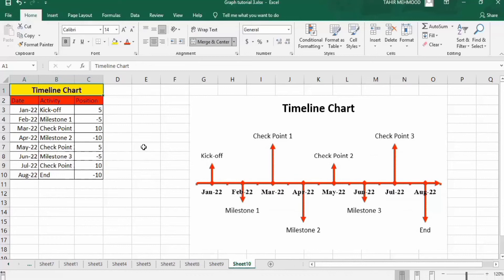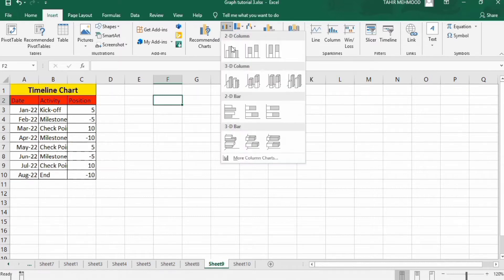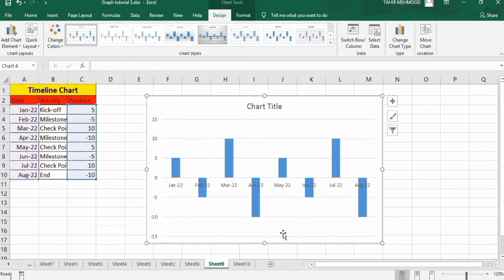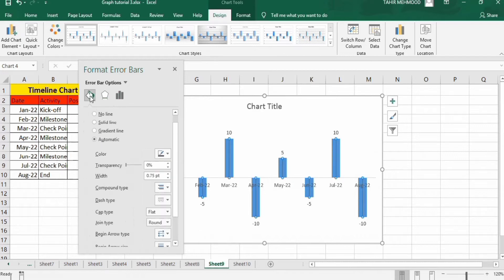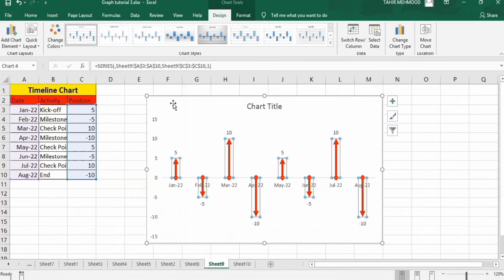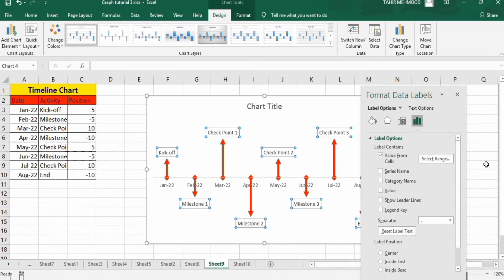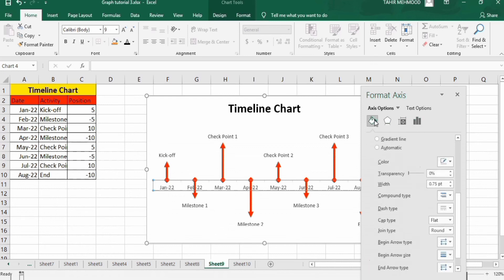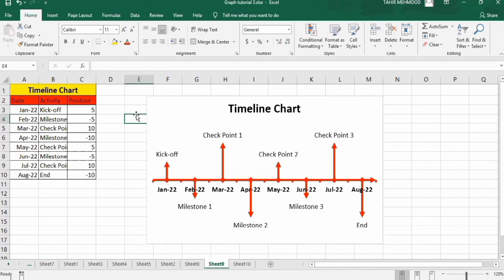How to Create Timeline Chart in Excel Quickly and Easily | How to Create Milestone (Timeline) Chart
In this video tutorial, you'll learn how to create a timeline chart in Excel quickly and easily. You will also learn about the Conditional Formatting of timeline chart to enhance the looks of your Time Line.
Timeline chart (Milestone Chart) is used in project management to demonstrate the chronological sequence of past or future events on a timescale. It is mainly used in project planning and management for showing milestones of the project, deliverables, checkpoints, deadlines of the tasks and other significant dates and events which are important for the project completion. Timeline chart can also be used in other areas to illustrate the chronology of key events and developments.
I have created Timeline chart or Milestone chart using Microsoft excel 2016. You can easily Create Timeline chart or Milestone chart in Excel using other versions of excel such as excel 2013, excel 2019 and excel 365.

Other YouTube queries:
How to Create Timeline Chart in Excel Quickly and Easily,
How to Create Timeline Chart in Excel 2016 Quickly and Easily,
How to Create a Milestone (Timeline) Chart in Excel,
Create a quick and simple Time Line (Gantt Chart) in Excel,
10th social timeline chart english medium,
timeline chart ideas,
how to draw timeline chart,
how to create timeline chart for project,
history timeline chart,